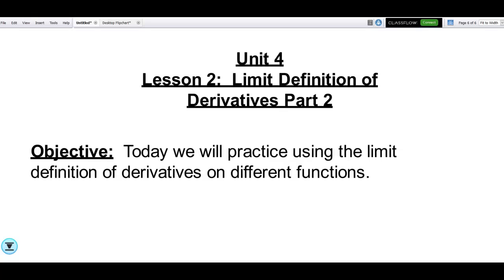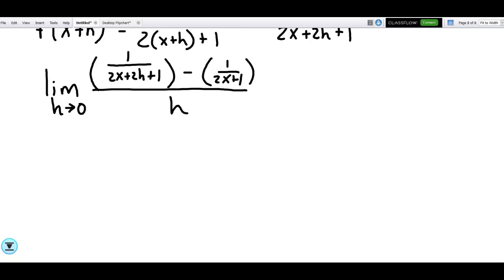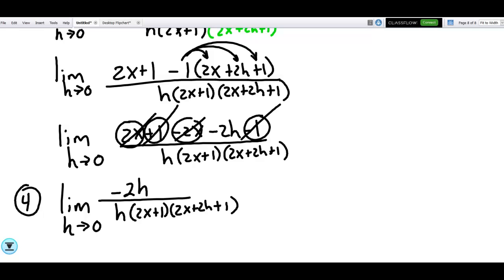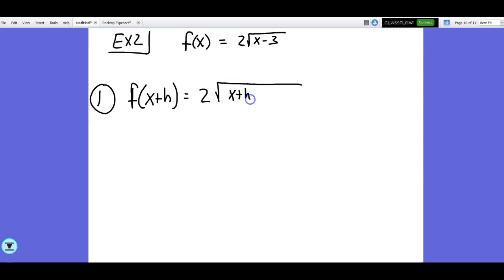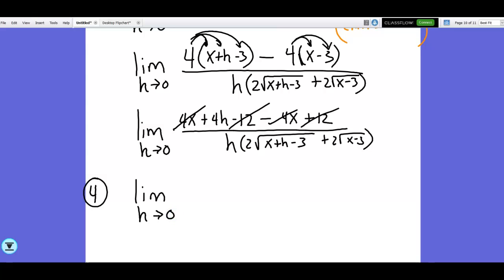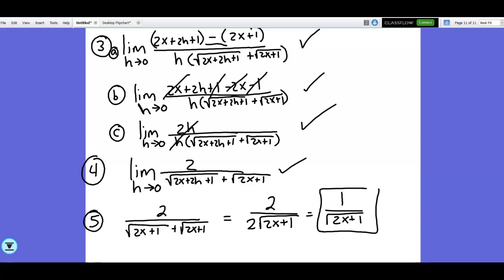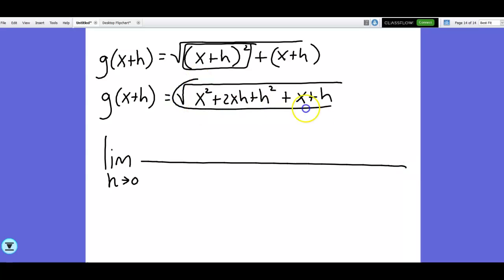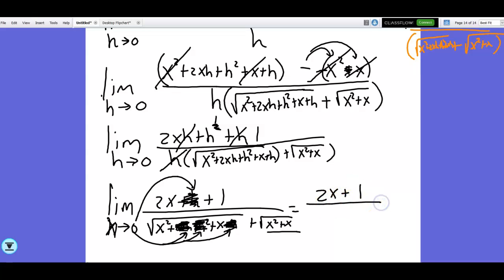Calc 4.2 Limit Def. of Deriv. P2 22/23